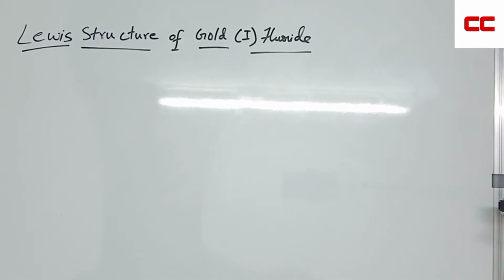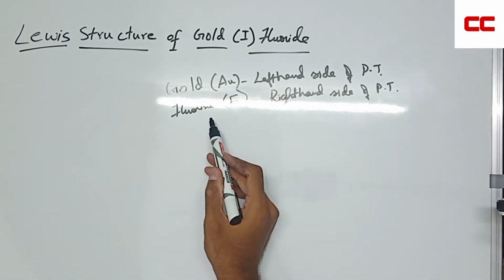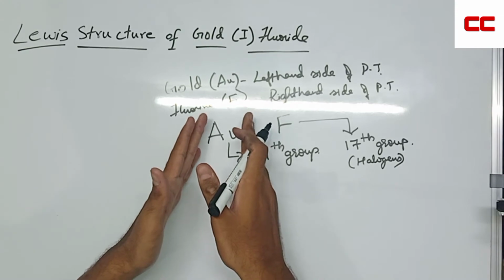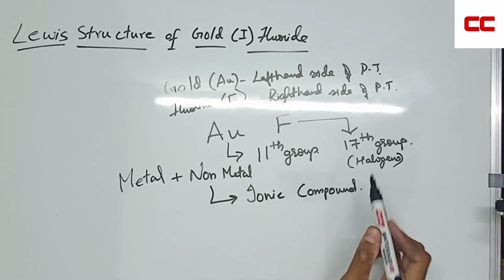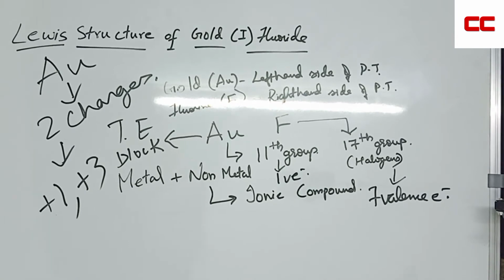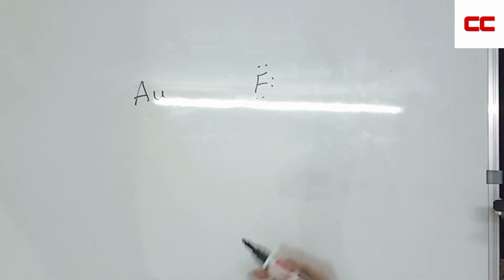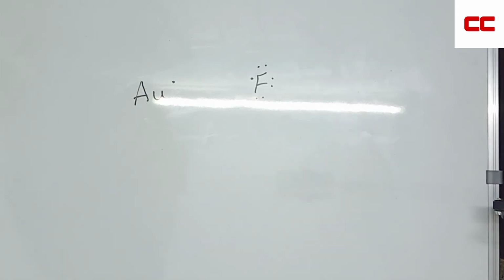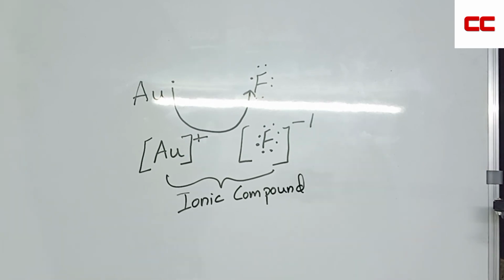Lewis Structure of Gold(1)Fluoride|chemistryclass18